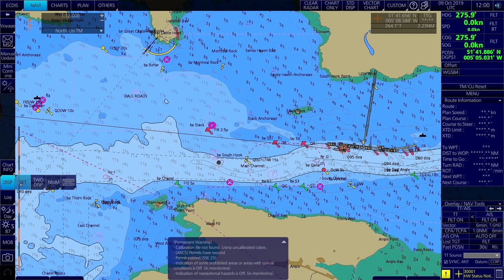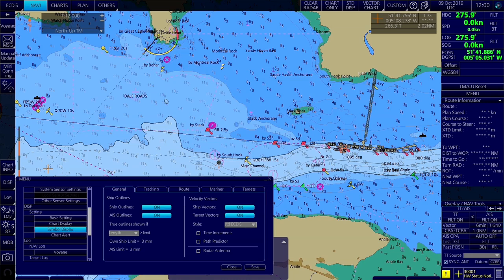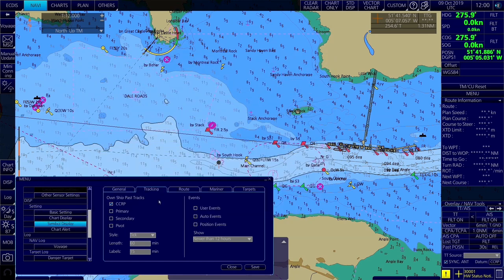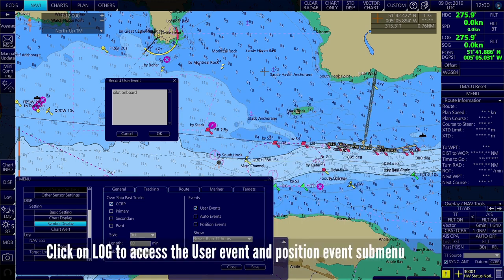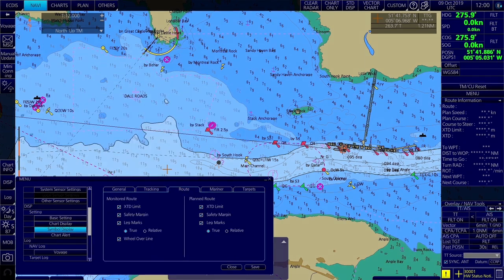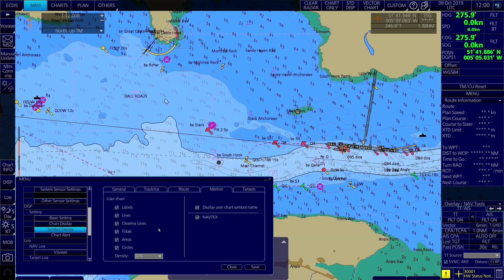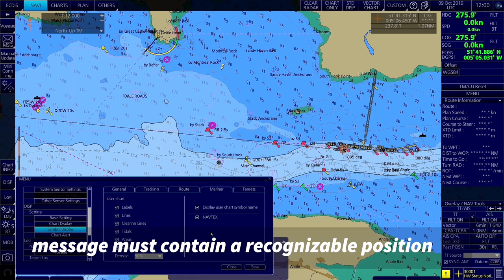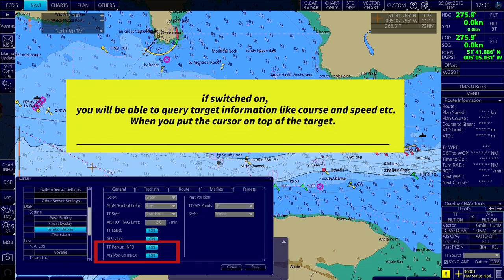FURUNO ECDIS Part 1/8 DISPLAY SYMBOL DISPLAY